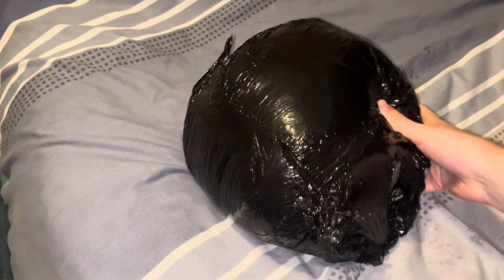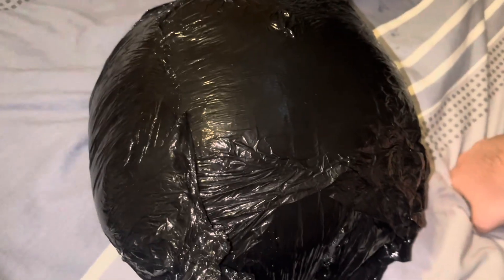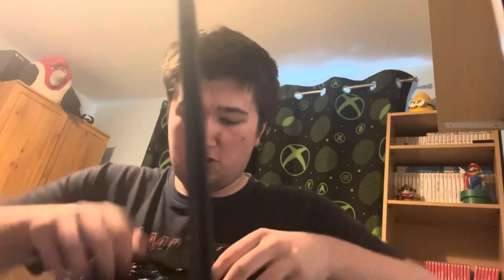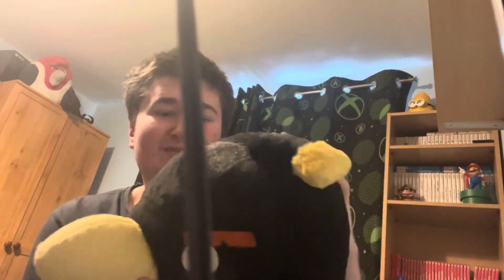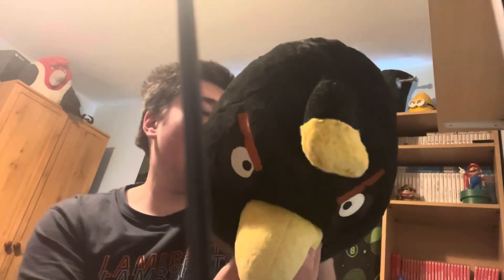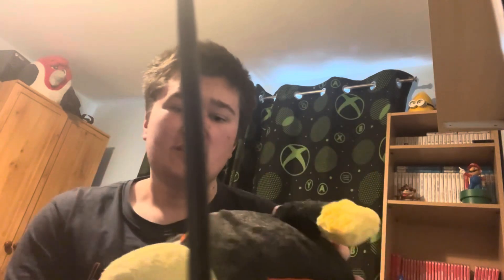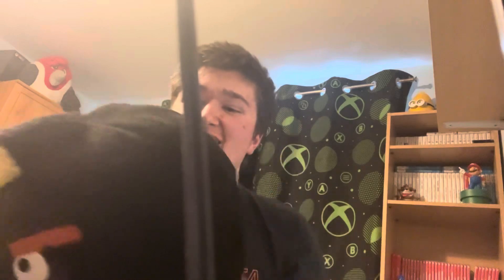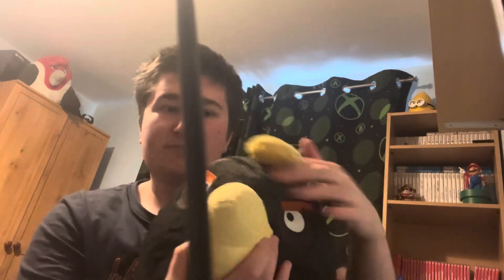Angry Birds Plush 12 inch Bomb Bird Unboxing!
In this video I unbox a 12 inch Bomb Bird Angry Birds Plush! I genuinely thought that this was 16 inches looking at the photos on eBay but the seller didn’t necessarily said it was 16 inch the seller just said it was a jumbo plush so I assumed it was 16 inch lol!